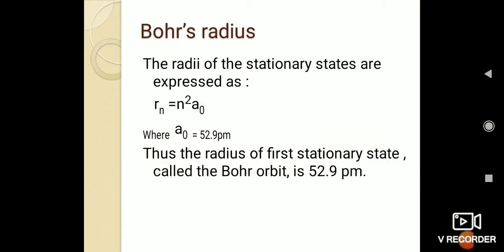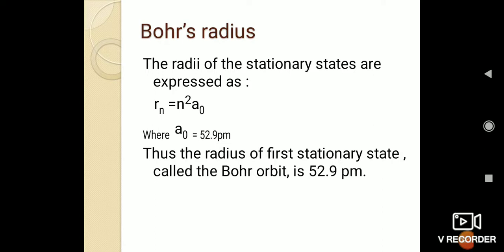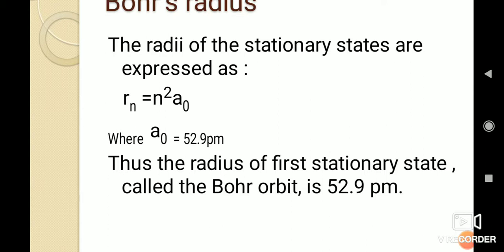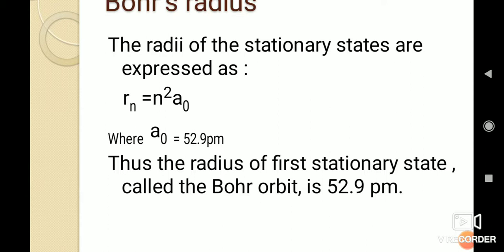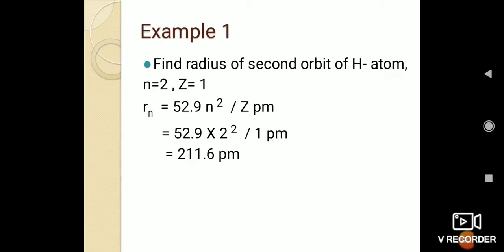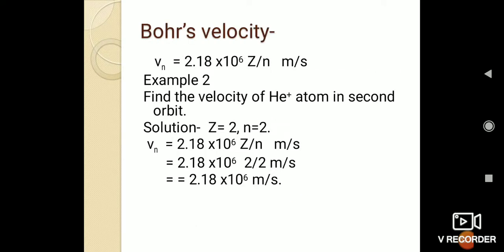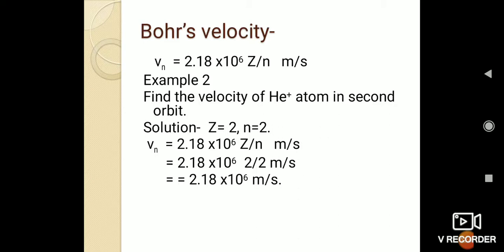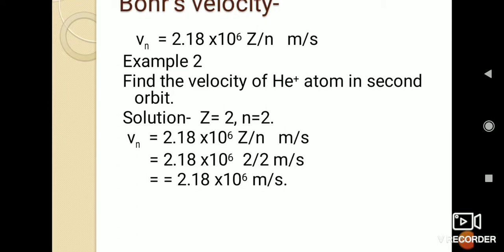Bohr's Model(part -3)Bohr's radius (Class11- chemistry)